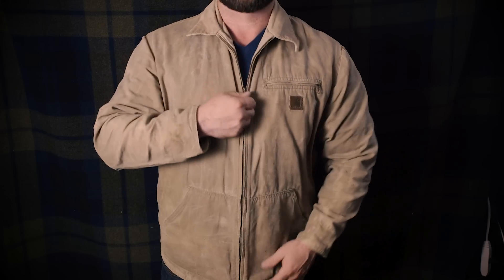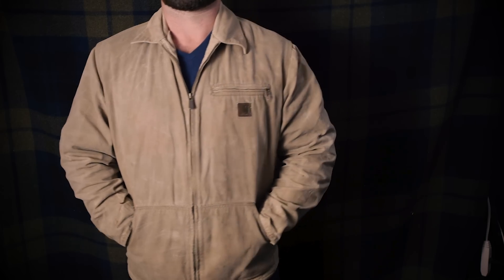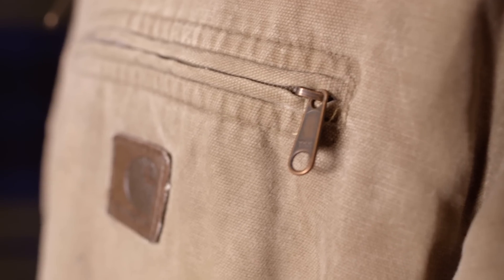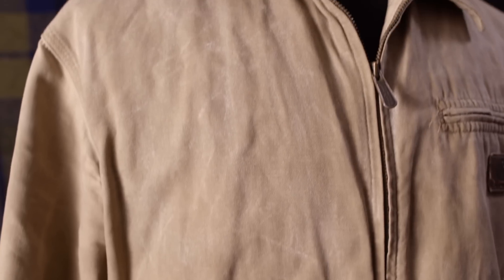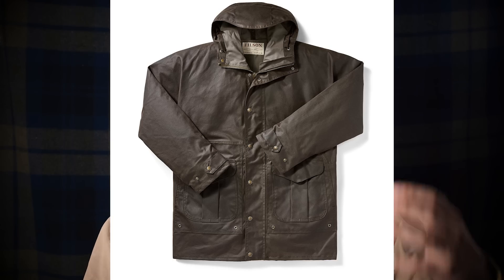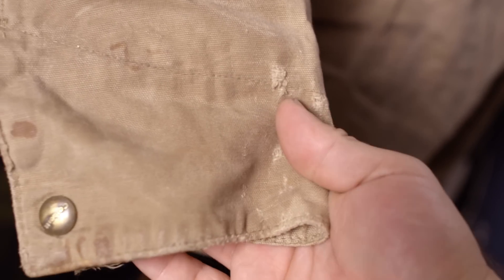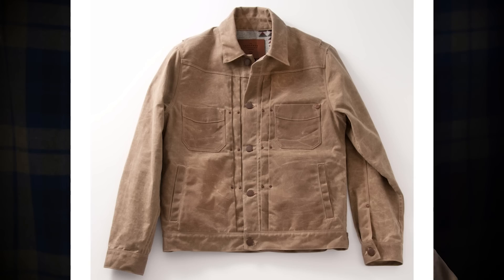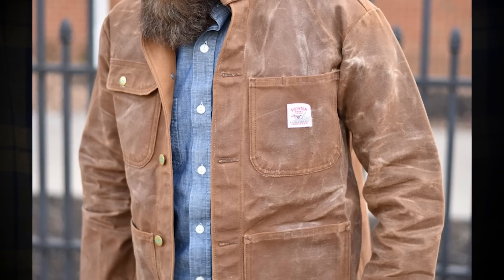DIY Waxed Jacket Followup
About 6 months ago I began the process of waxing my old Carhartt jacket. It took more Otter Wax than I had originally anticipated and much more effort, however I pushed through and finished the project. This is the followup to that video where I share my thoughts on the process, what I would change, and if I'd do it again.

6. Made in USA Tee Shirt